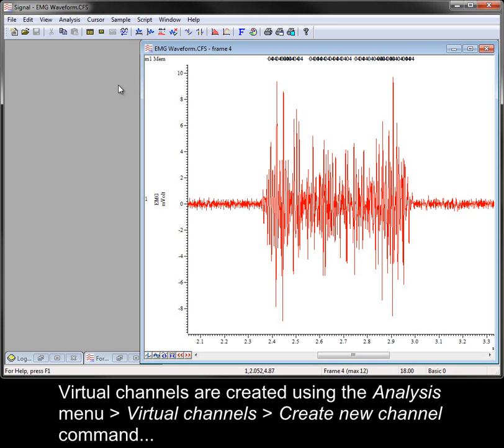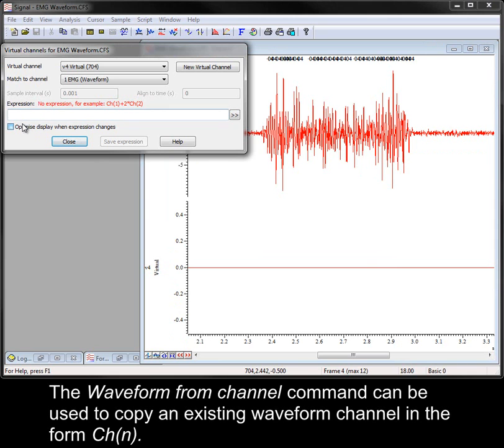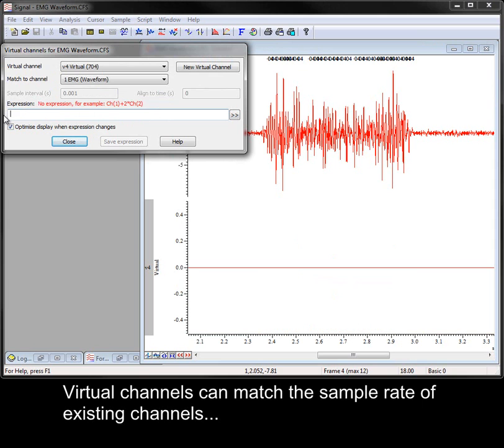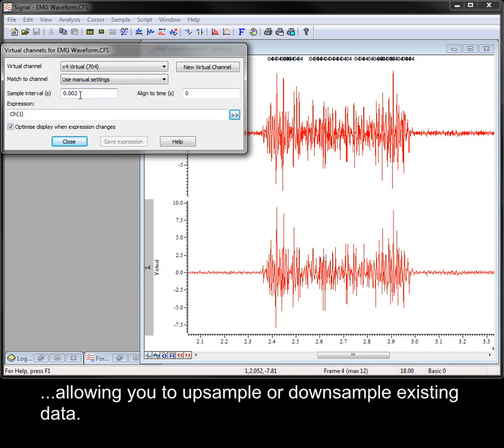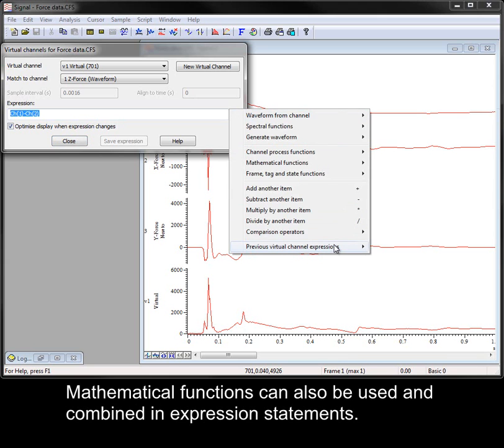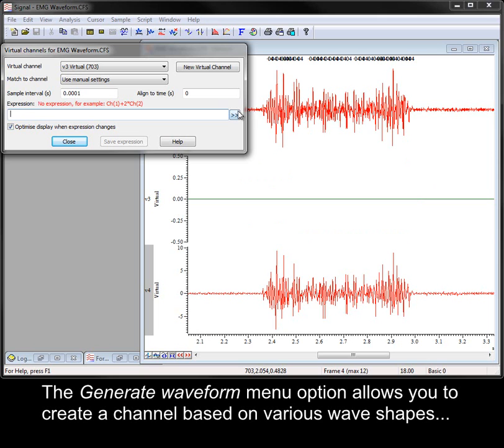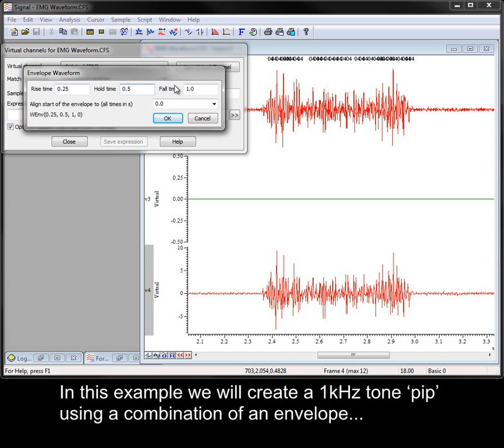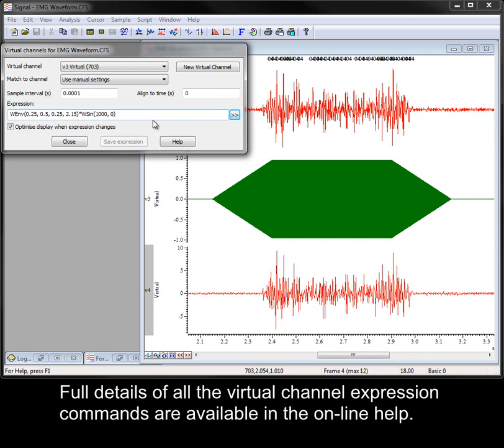Signal video tutorials : Virtual channel expressions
Virtual channels are created using the Analysis menu - Virtual channels - Create new channel command, and are shown as channels v1 - n in the data file. When a virtual channel is first created, a dialog opens in which you can supply an expression to define the channel contents. Expressions can be entered by hand or 'built' by clicking the arrow button and selecting menu options. This video tutorial gives examples of virtual channel expressions.